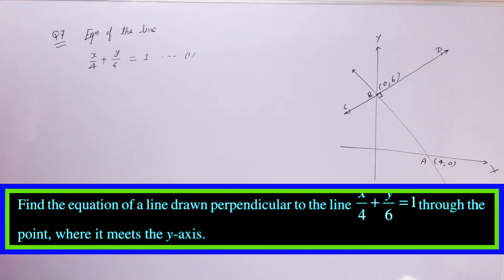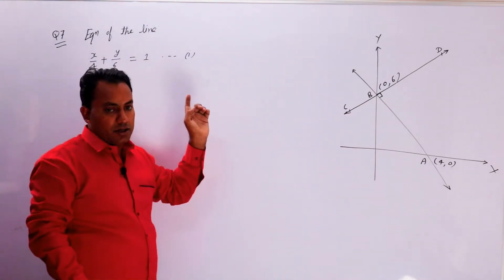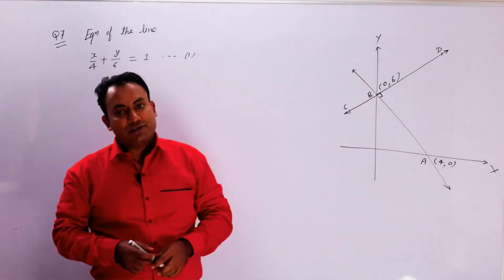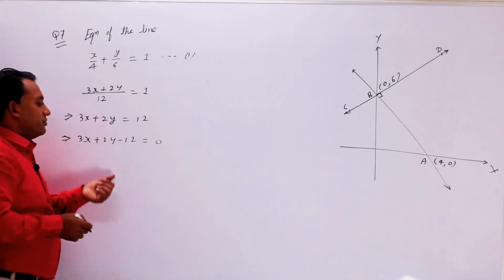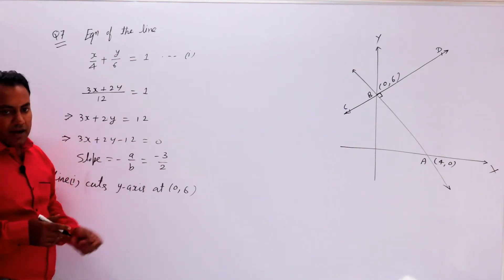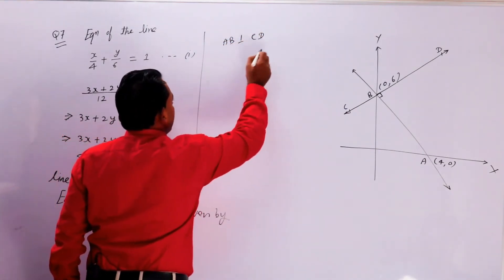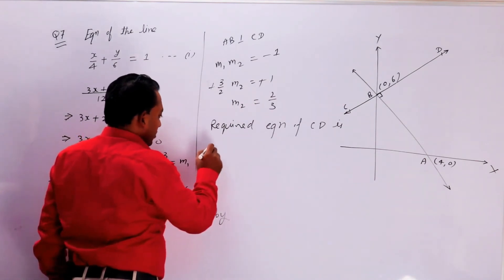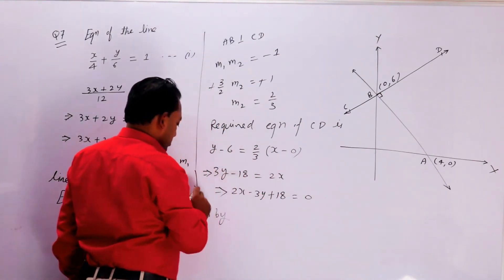Miscellaneous Exercise 10 Question 7 || Straight line class 11 || MFC-11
MATHEMATICS FOR CLASS 11( MFC 11).

THIS CHANNEL IS DEDICATED TO CLASS 11 STUDENTS .

If your target is 90+ marks in examination, then try  this book :

Facts, concepts and definitions of this chapter are here :

Most Important Questions for your examinations and 3 Self Evaluation Tests of this chapter are here :